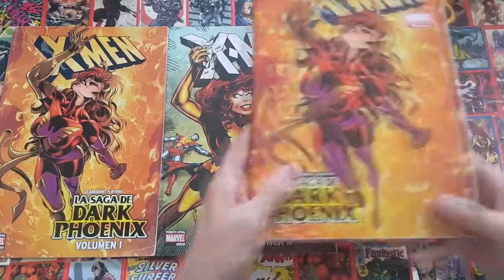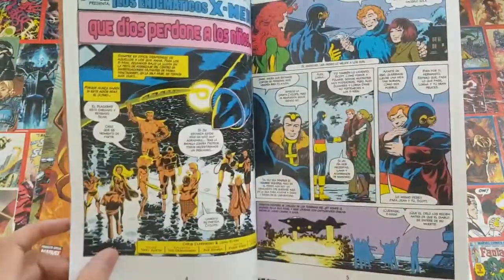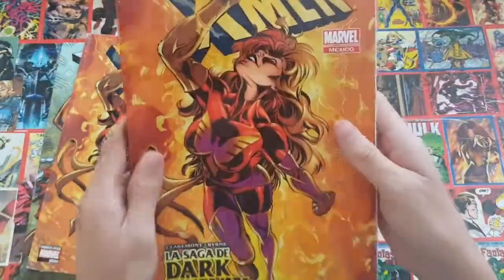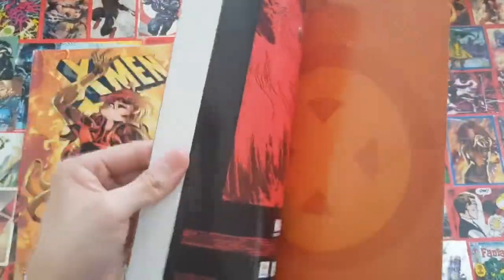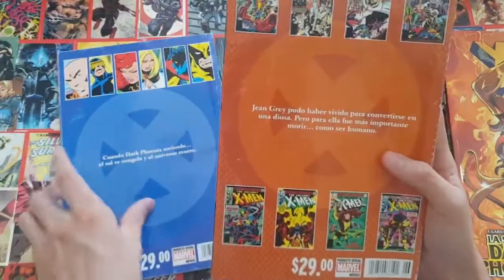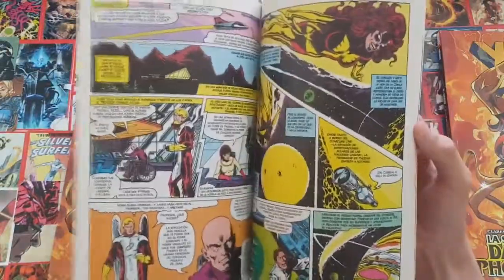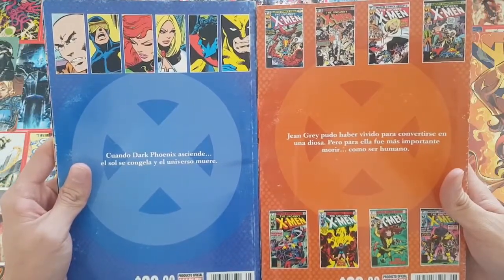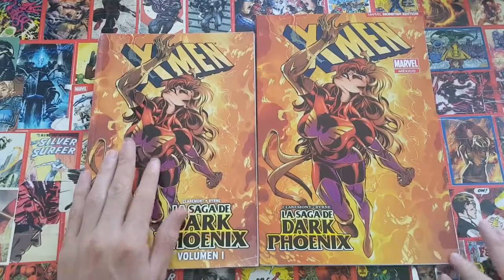Comparing Two MEXICAN Editions of DARK PHOENIX SAGA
Marvel Mexico reprints a lot of its previous comics in various formats, so we are here to take a look to one of them, The Dark Phoenix Saga first printed in 2006 and a more recent trade from 2015